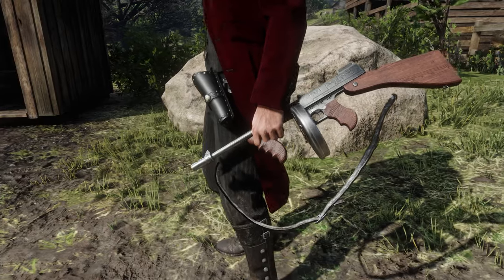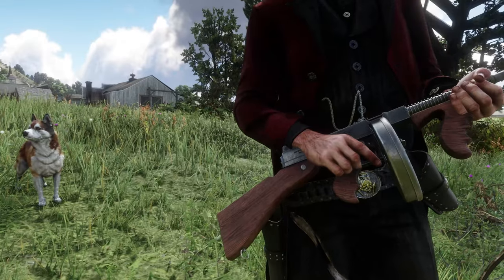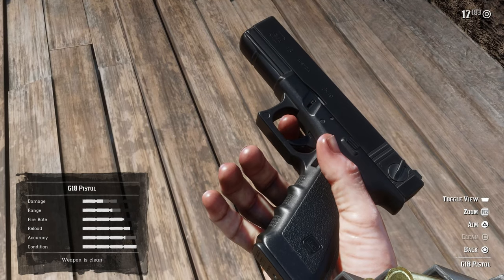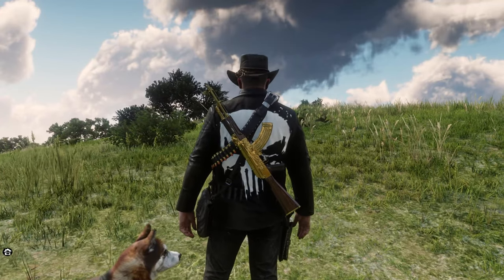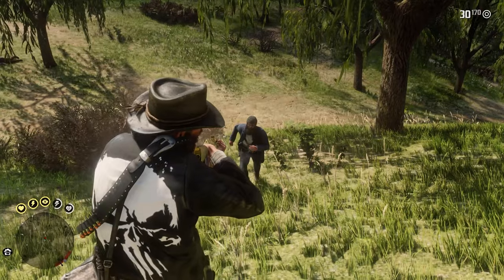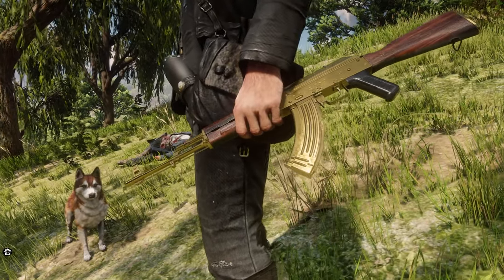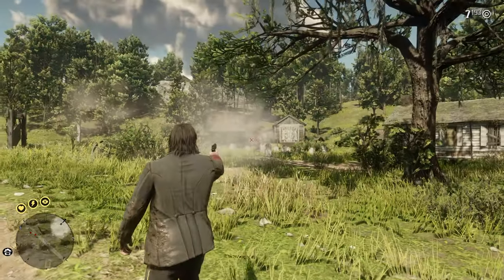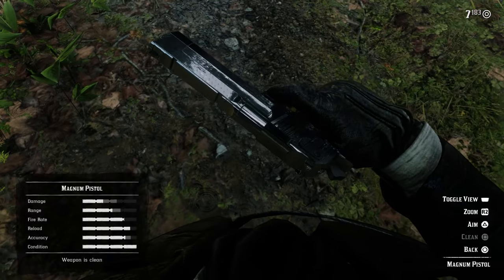RDR2 Weapon Mods You NEED to Try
► My Specs:
►Gamepad/Keyboard:
►Paddle Controller: